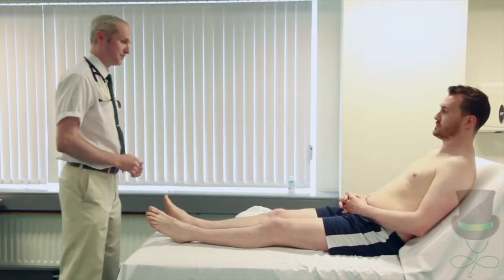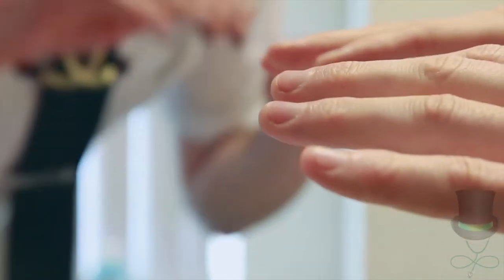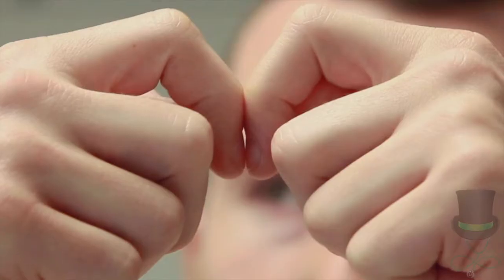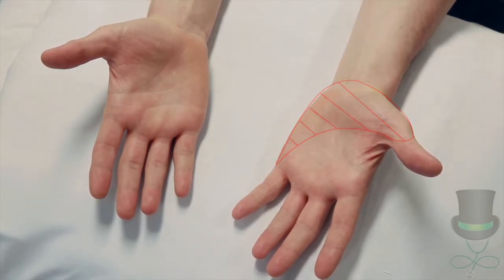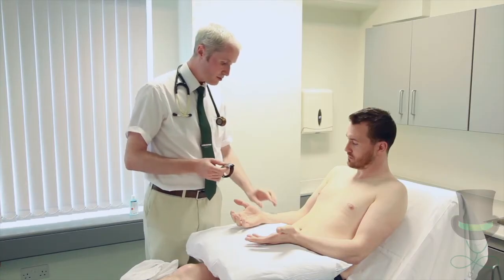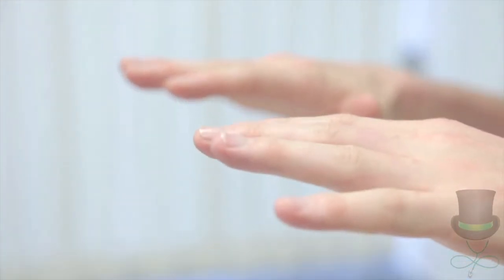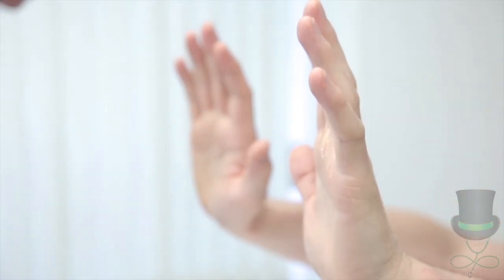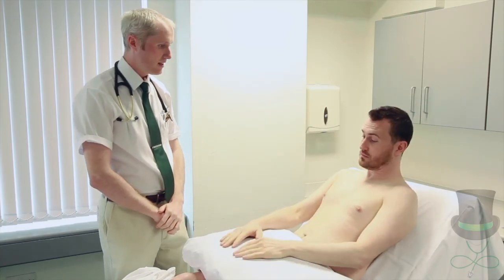Resp OSCE - Examination of the Hands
This video demonstrates the examination of the hands performed as part of a respiratory exam.